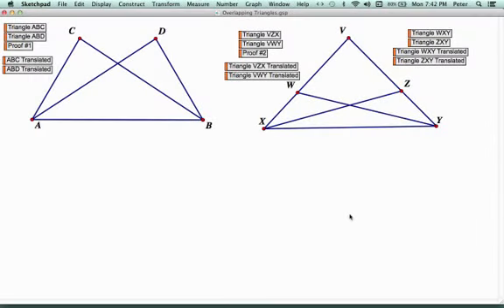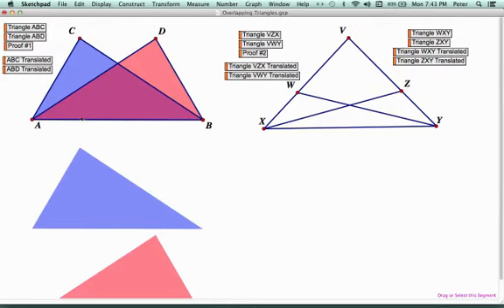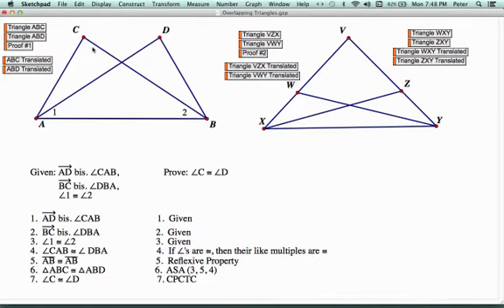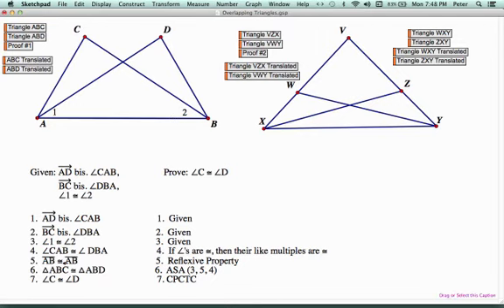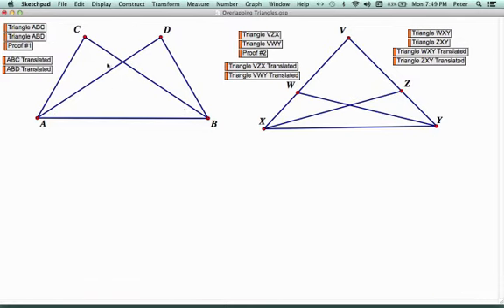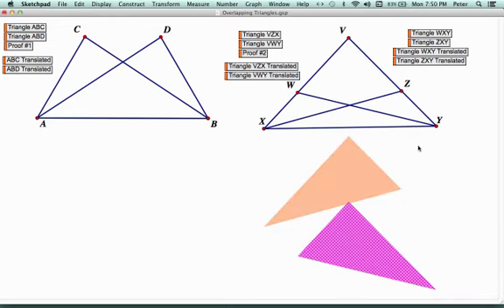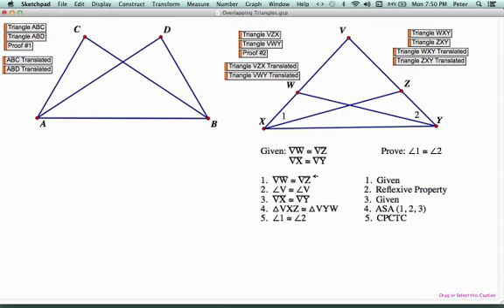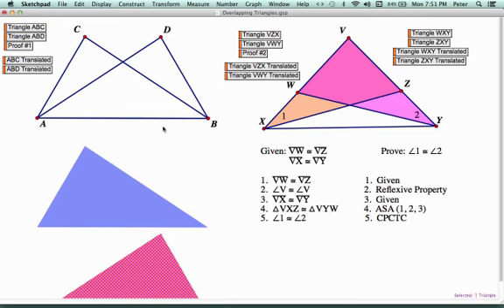Geometry Video 3.5